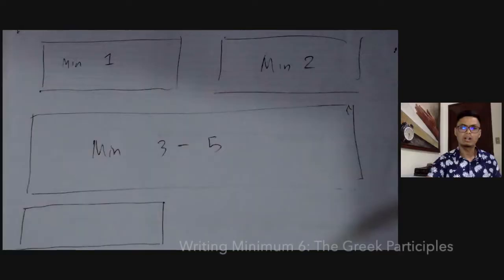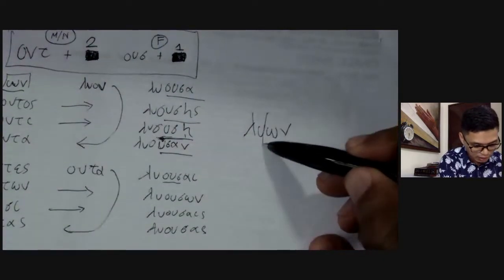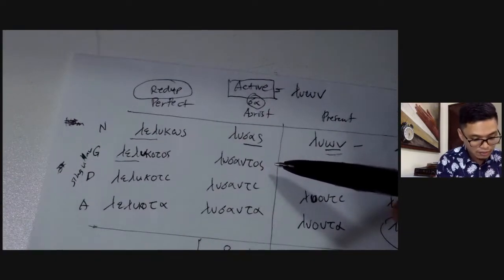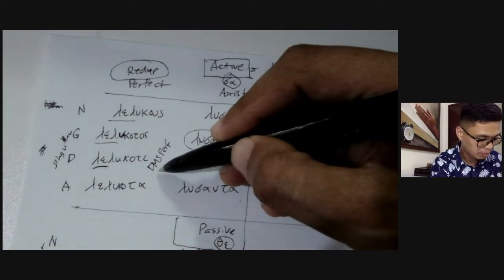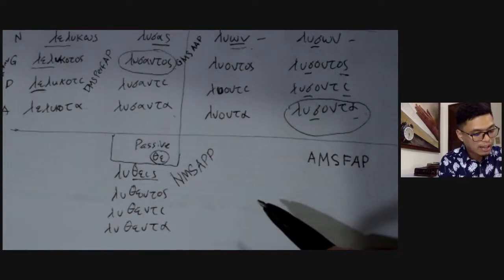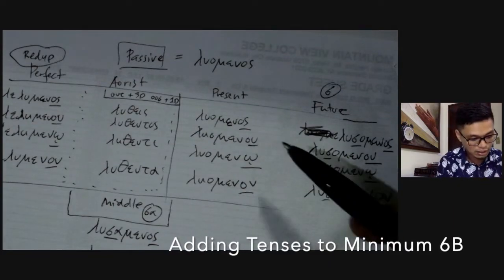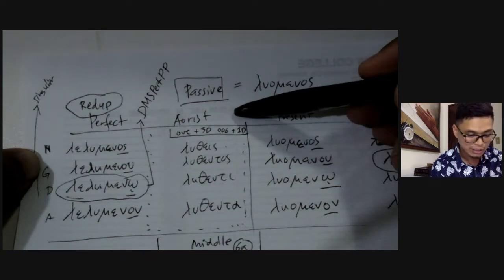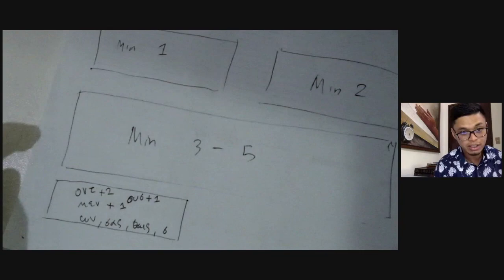Minimum 6 Lecture